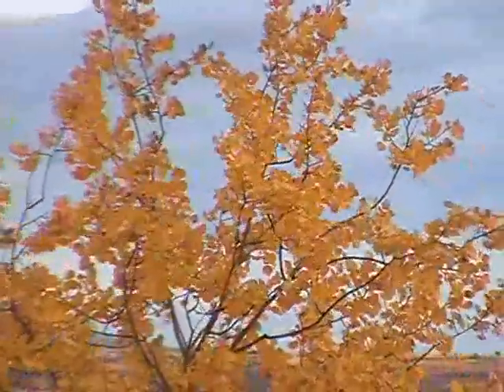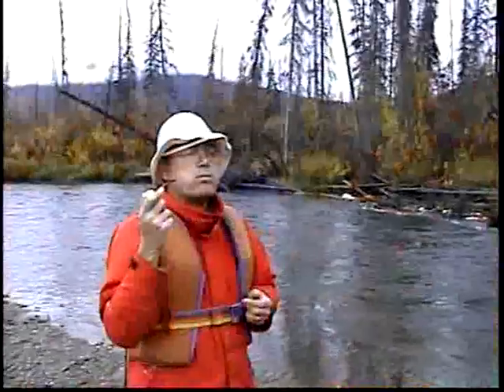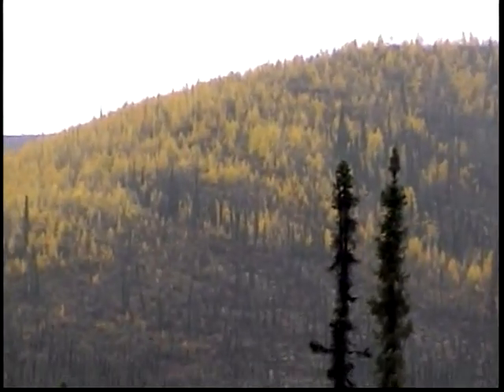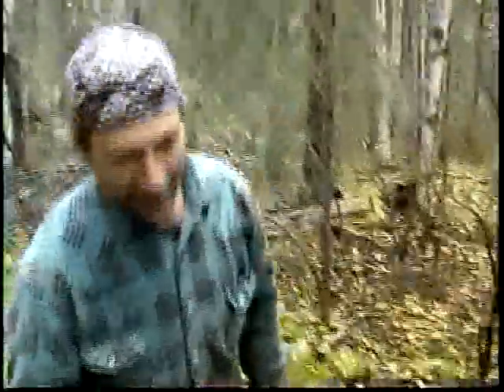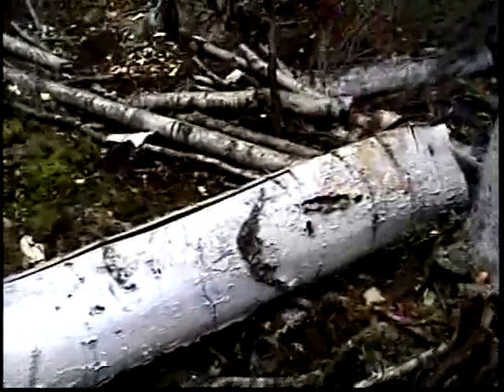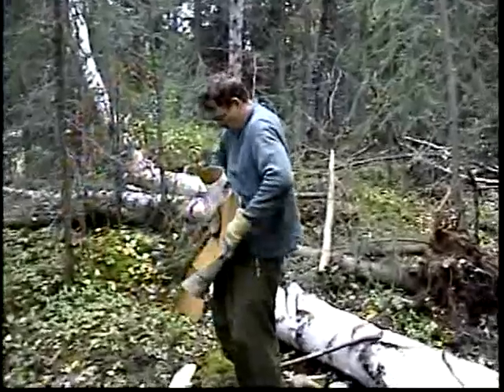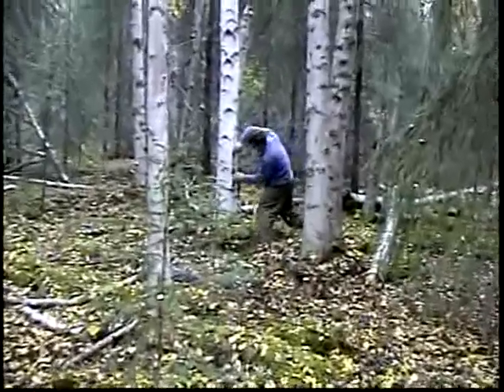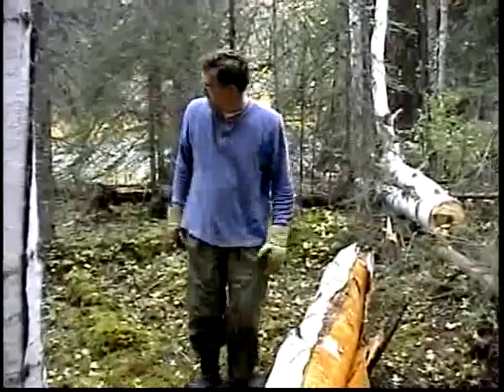Canoe Builders of the Mighty McQuesten-Part 1 of 2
Two adventurers paddle down a Yukon River in order to build a birch bark canoe.  This film placed second at the almost famous Dawson City Short Film Festival in 2008.  For other work by Bob Nixon go